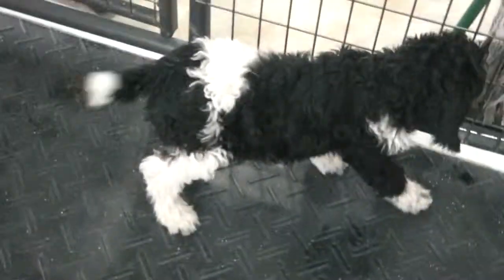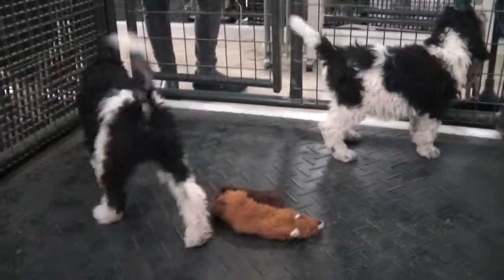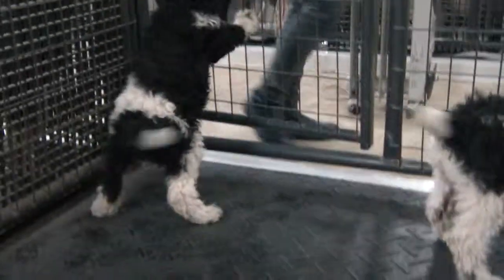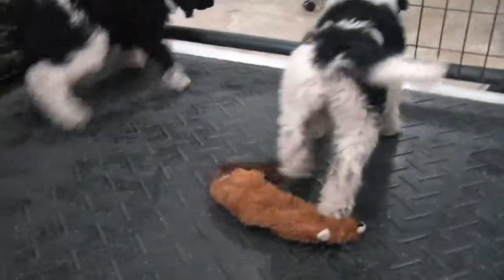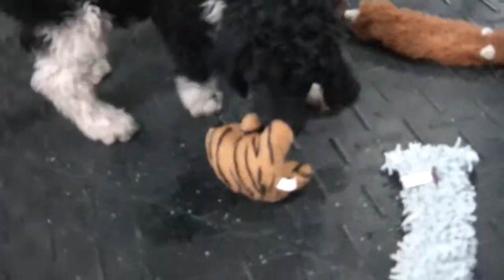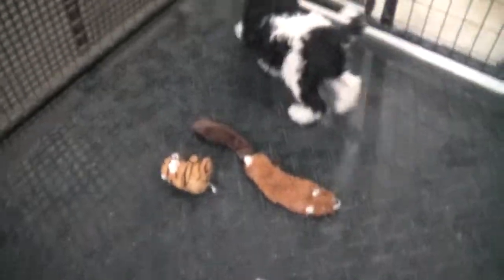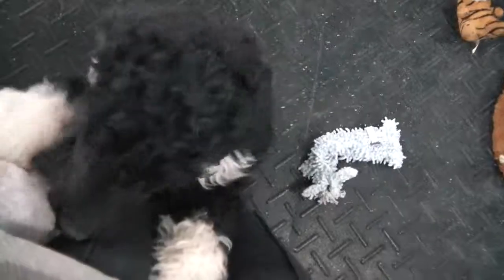Shelley/Royce Females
Females 1, 3 and 4 still available in this litter. Black and whites and are 7 weeks old.